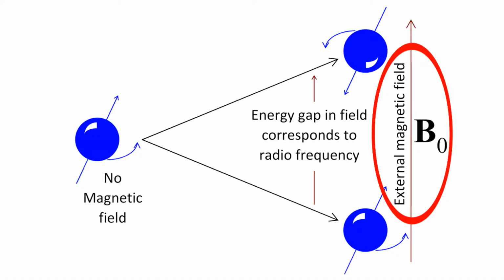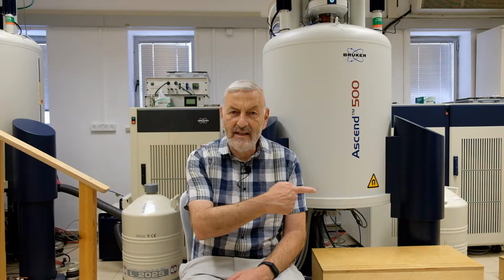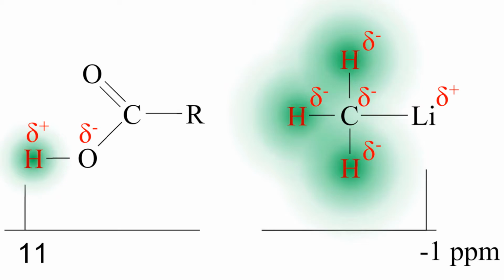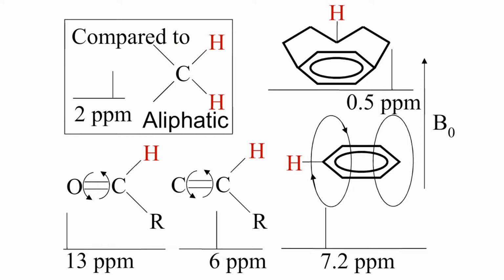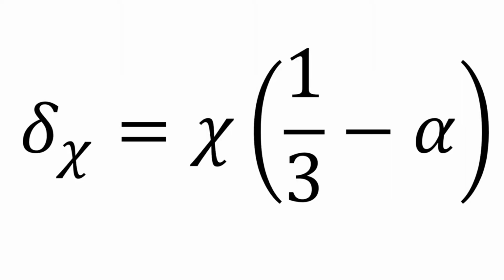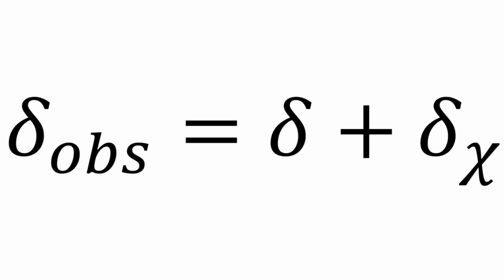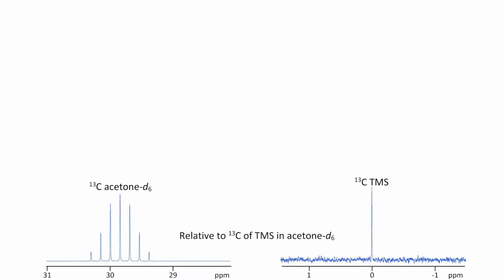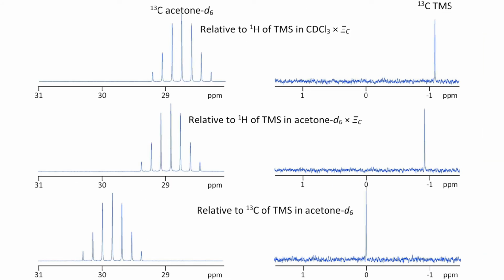What's hiding our nuclei?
Why do different nuclei have different resonant frequencies. Chemical shift explains it all.